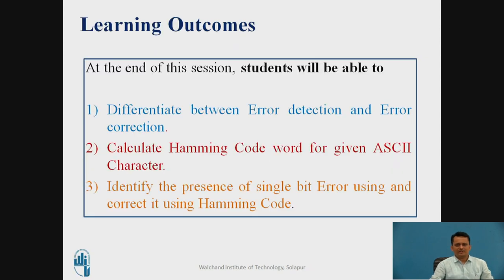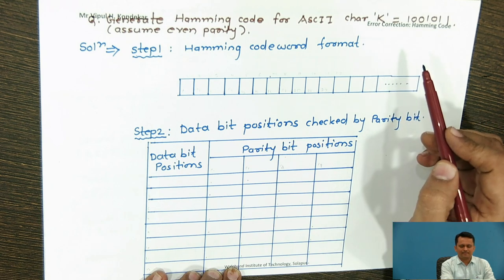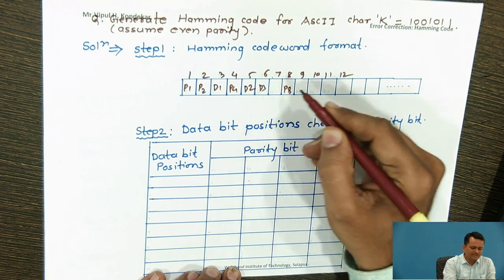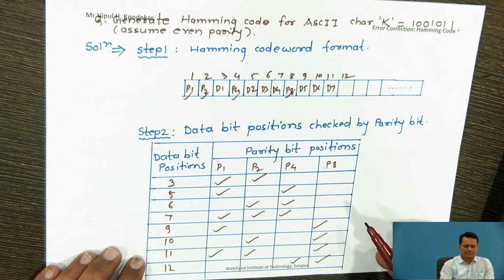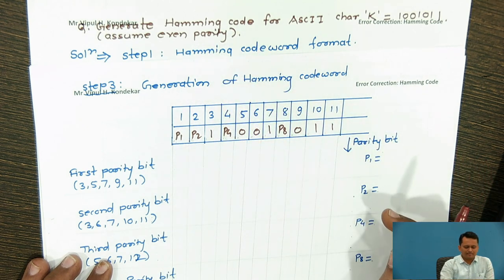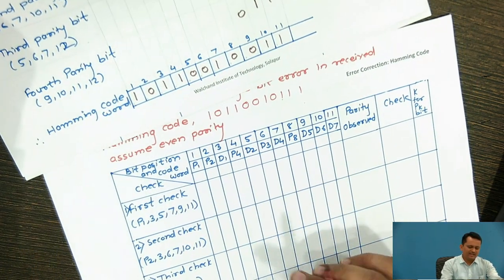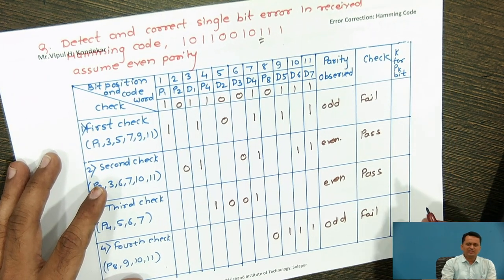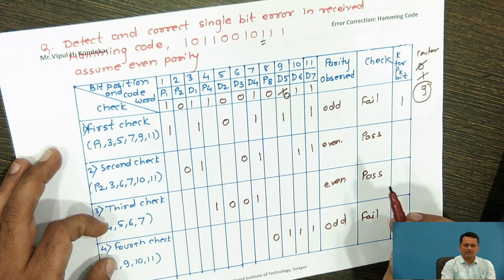Error Correction Hamming Code